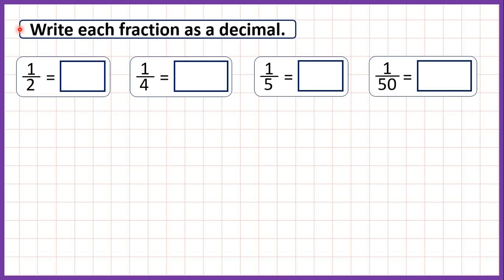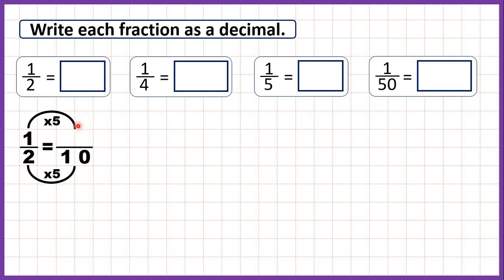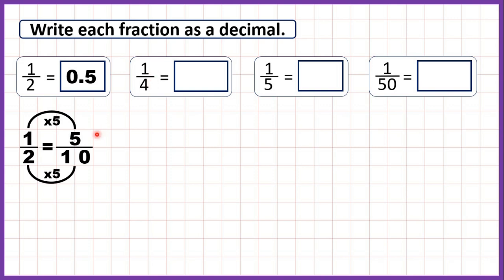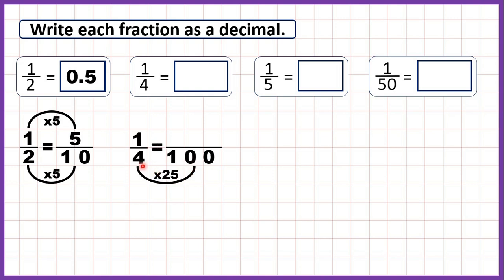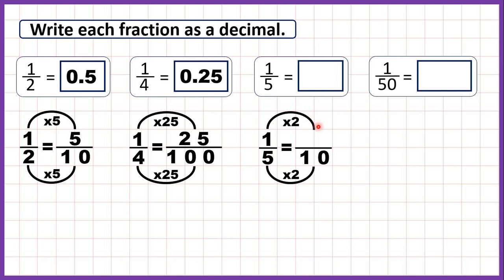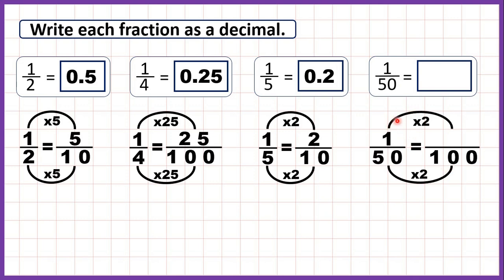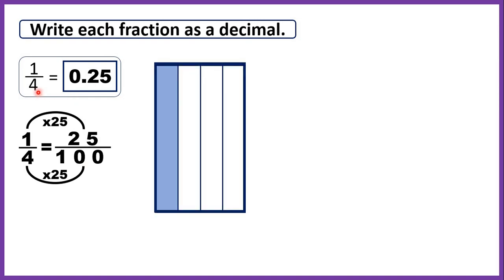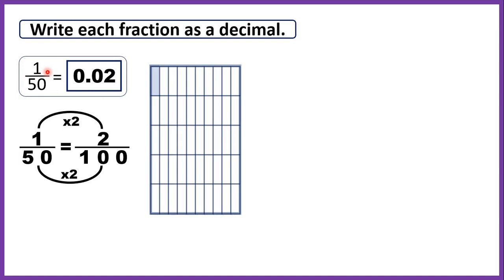Write unit fractions as decimals | Year 5